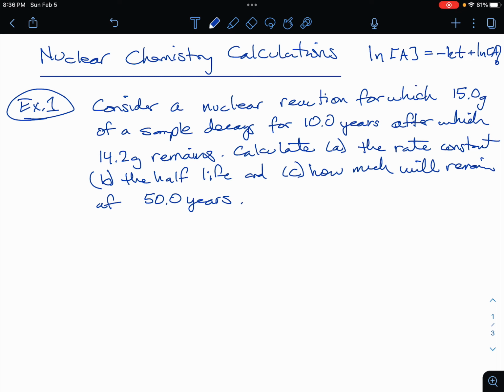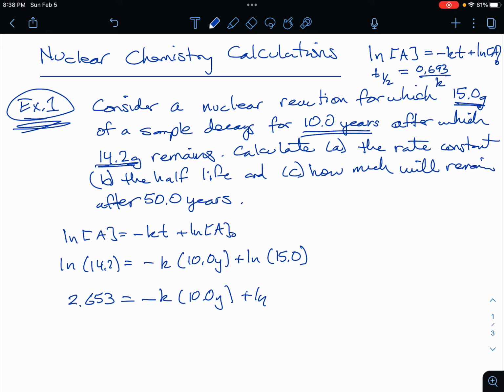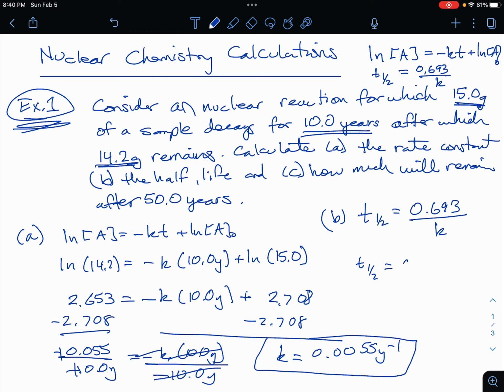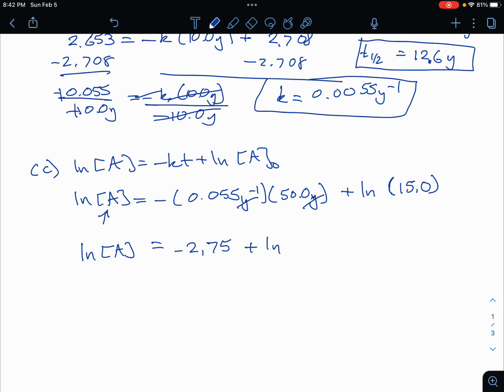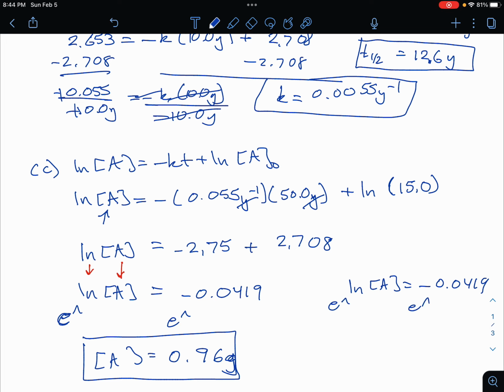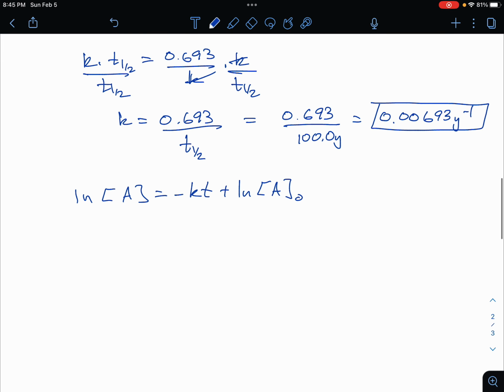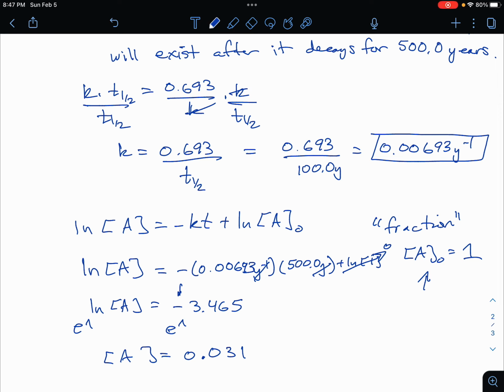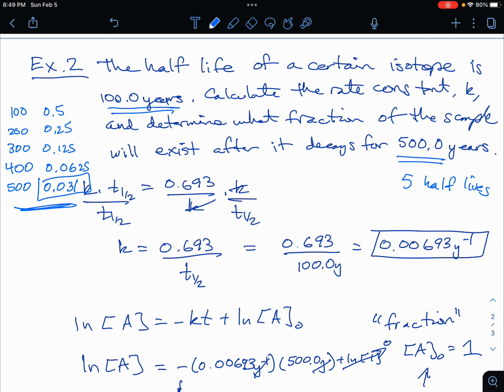Nuclear chemistry kinetics calculations